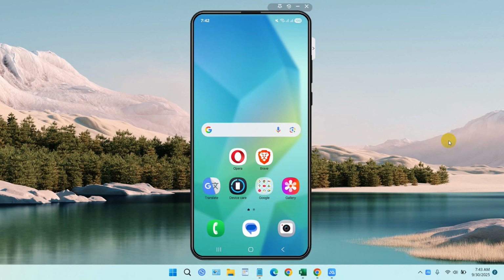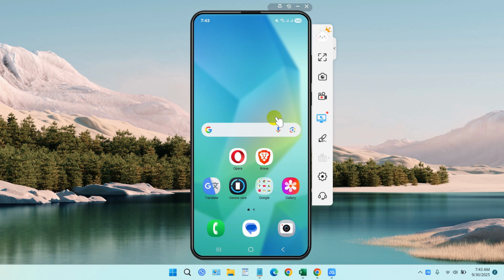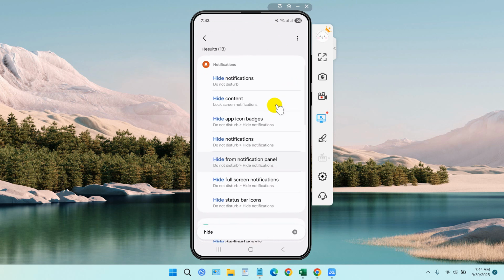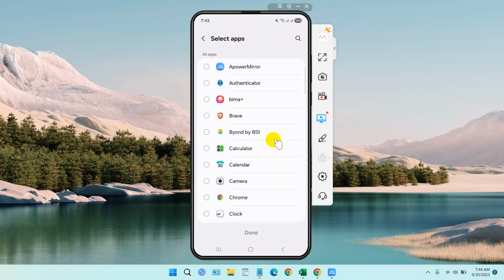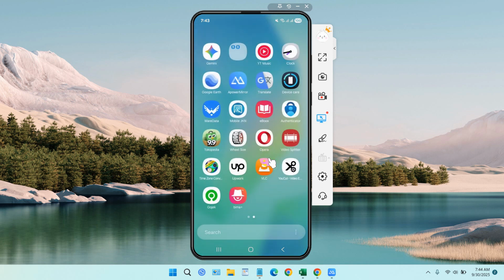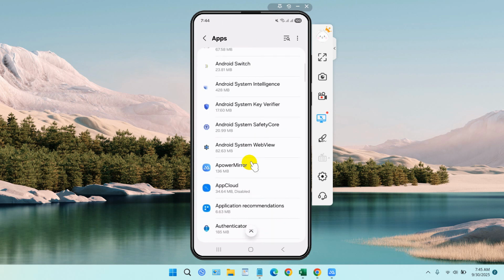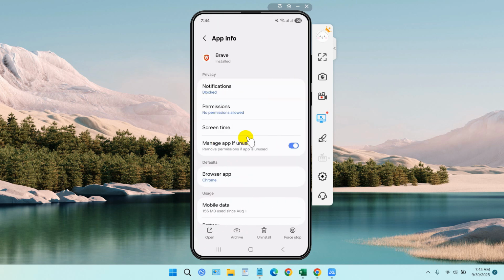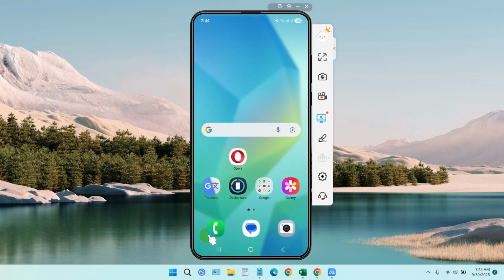How to hide apps on Samsung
Hiding apps on Samsung is very useful for concealing sensitive apps or those with high privacy. To hide apps on Samsung, you can follow this guide.